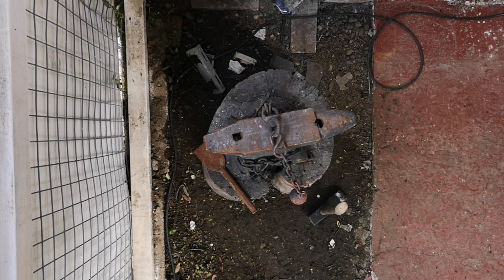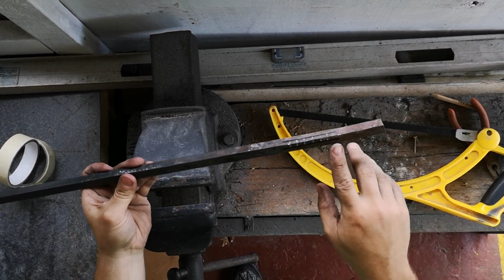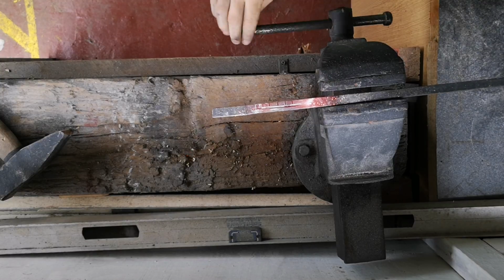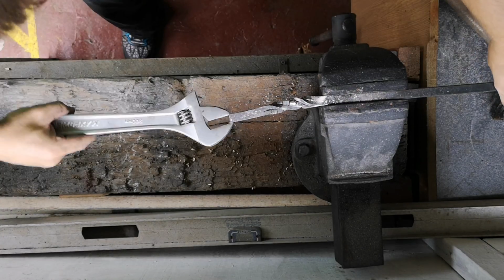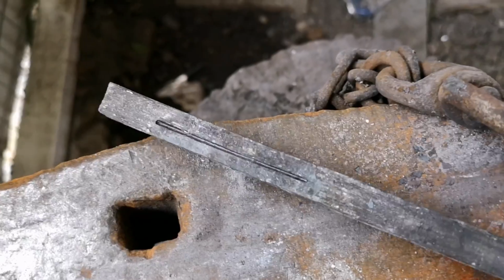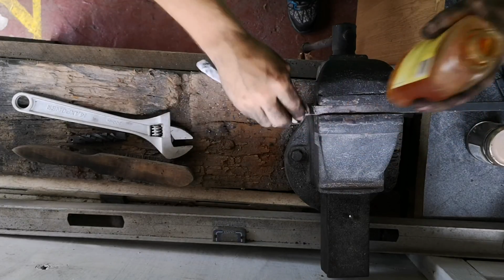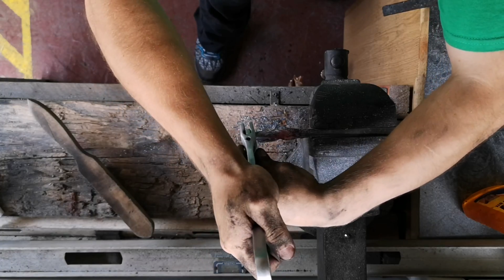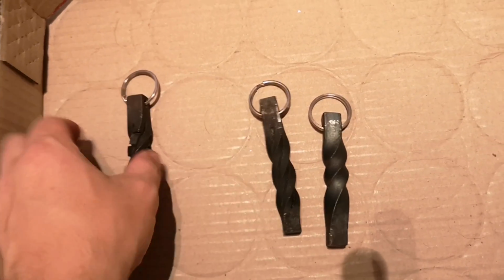Beginner blacksmith project to sell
An easy beginner blacksmith project to make some money so you can buy more stock and found your passion